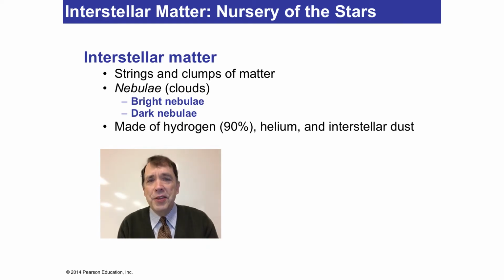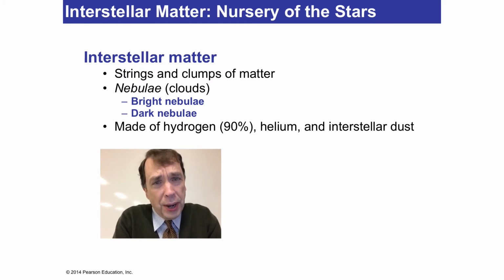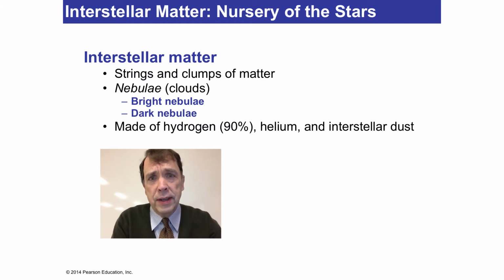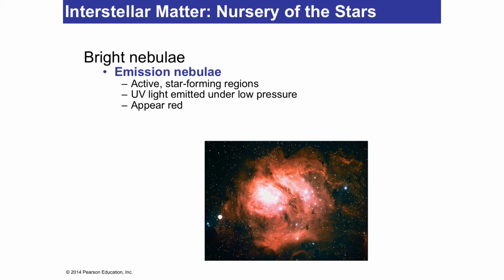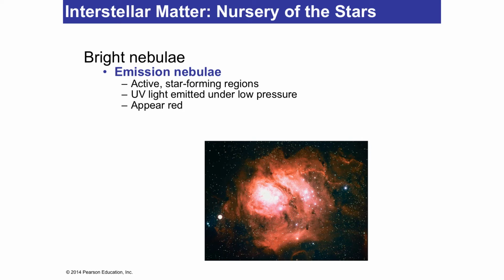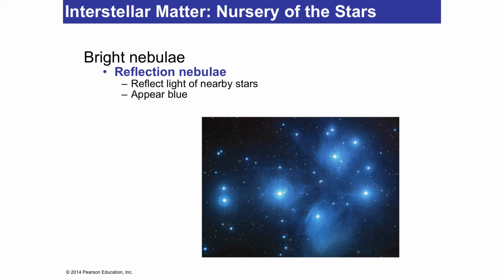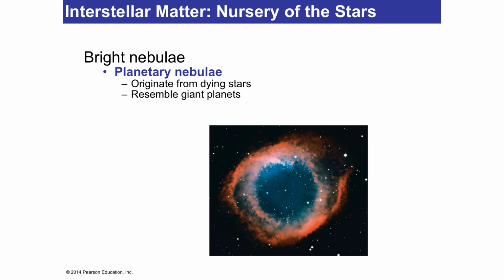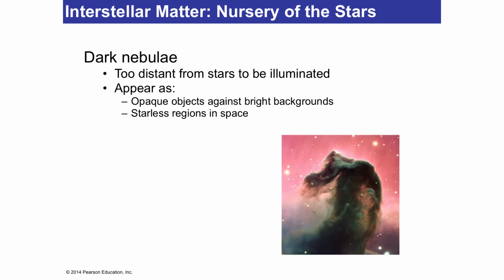Chapter 16 Lecture 1 Interstellar Matter The Nursery of the Stars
Tarbuck and Lutgens Foundations of Earth Science